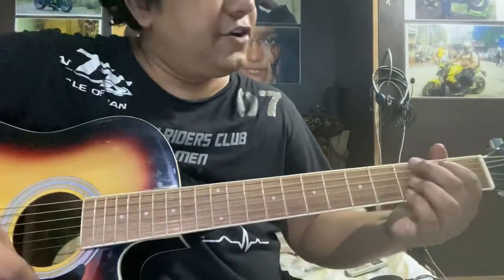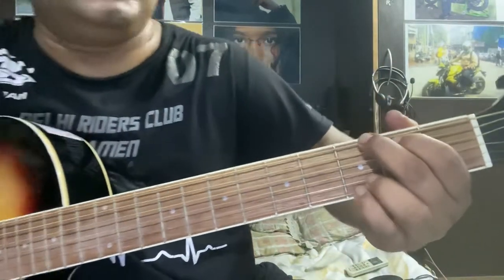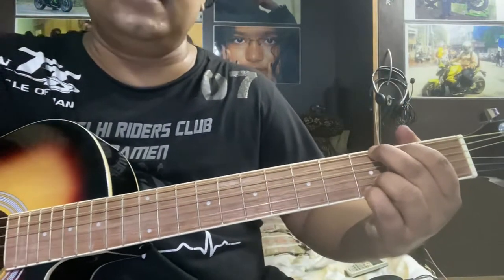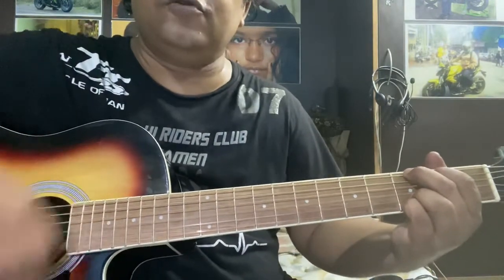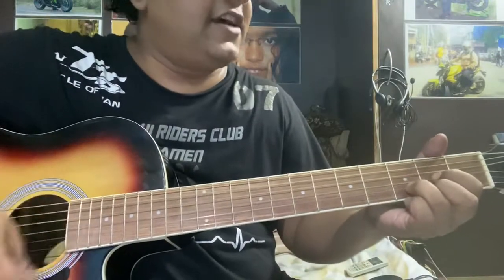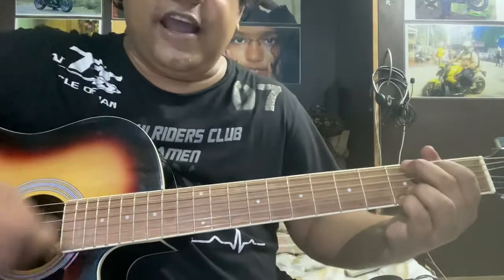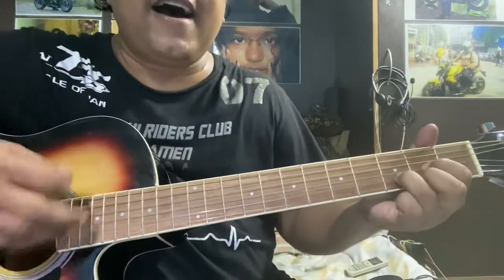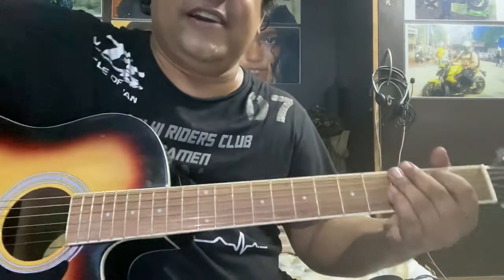Have you got the sunshine smile on the guitar with easy chords